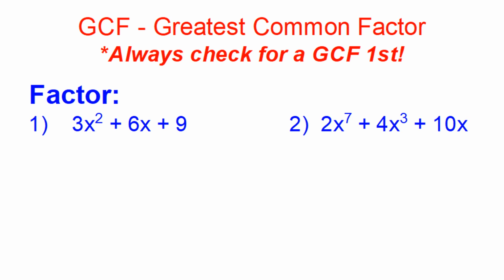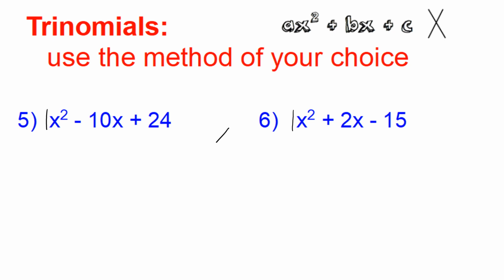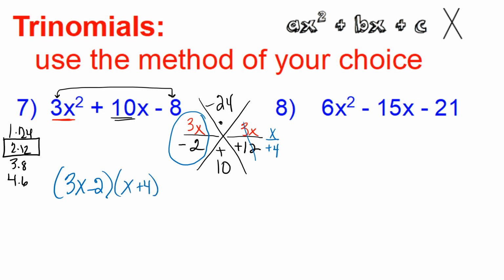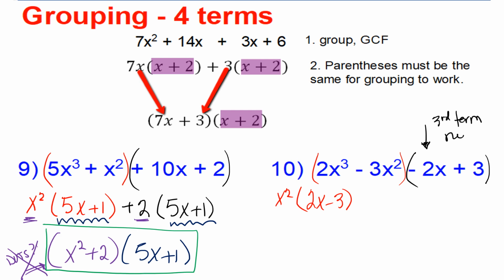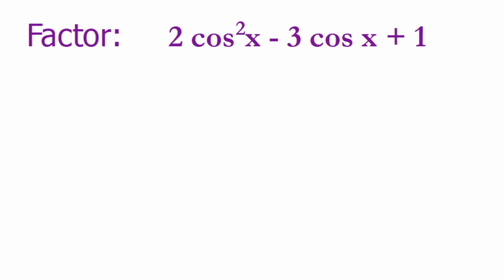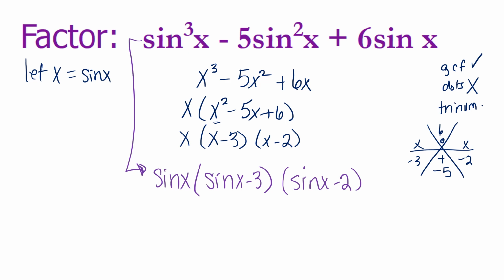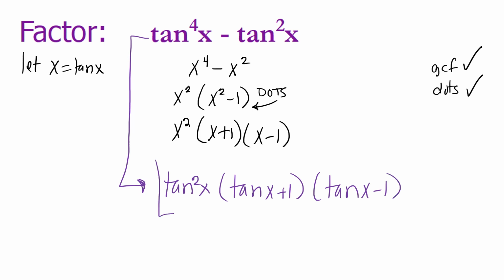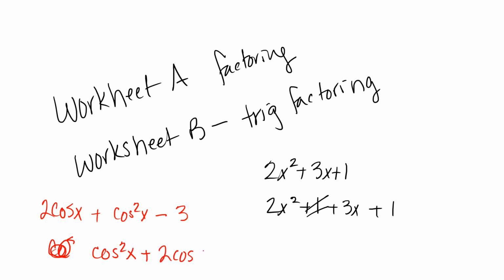Day 1 factoring review+factoring trig expressions VIDEO